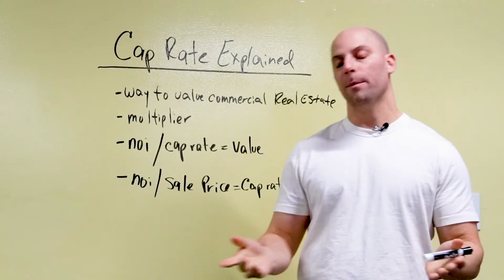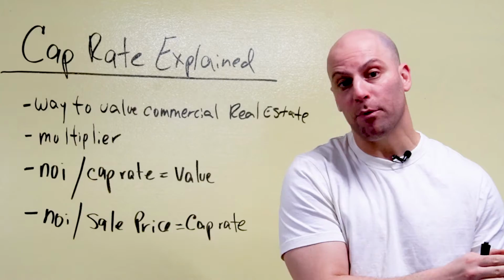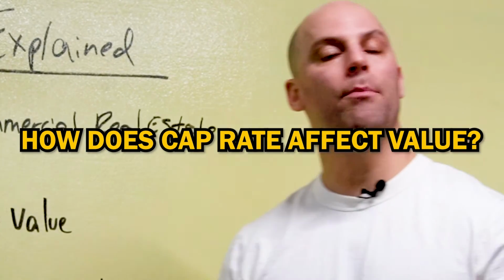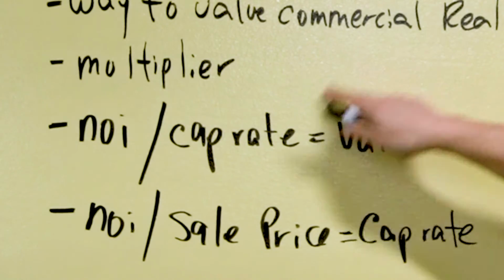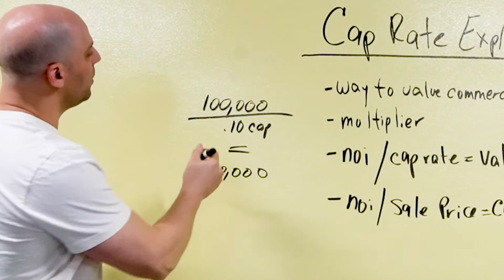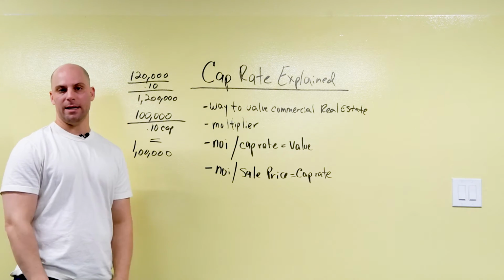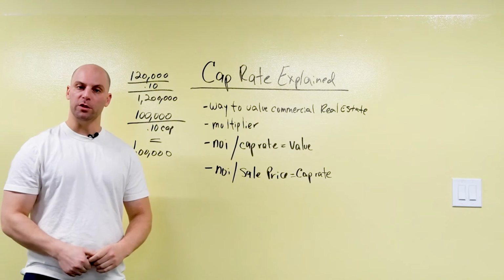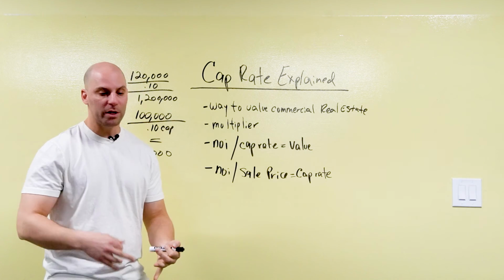Cap Rates Explained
Having trouble understanding the use of cap rates when valuing commercial property? Well it just so happens that I'm here to ease your worries, and to give you a basic rundown of cap rate. It can be somewhat confusing, but ultimately it's just a method of valuing commercial property, and comes down to a few simple equations. Watch my latest educational vlog to get the full rundown on cap rates.